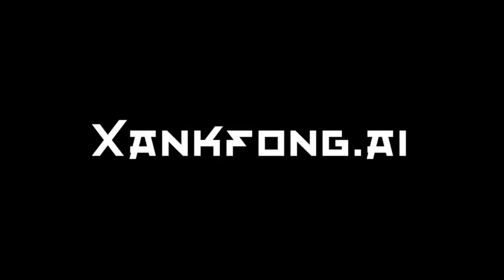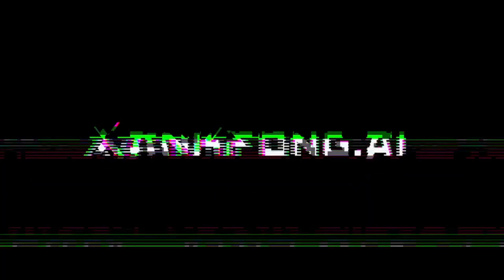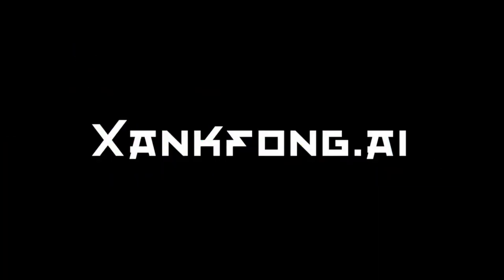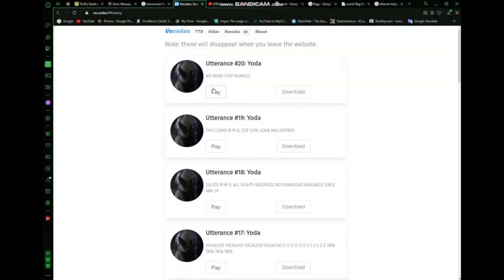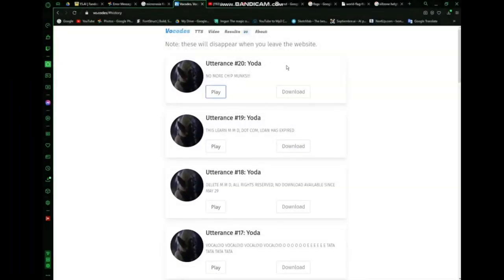How To Fix Chipmunk Voice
I'm getting really bad frame rates in Minecraft RE 2.3.7 This is what I do to fix it. It wont help everyone, but it helps me. My PC, PlayStation & Xbox (for those saying it's bad) Ryzen 9 3900x @ 3.4ghz, 16gb RAM, RTx 3080 Ti graphics card, 1.81tb HDD